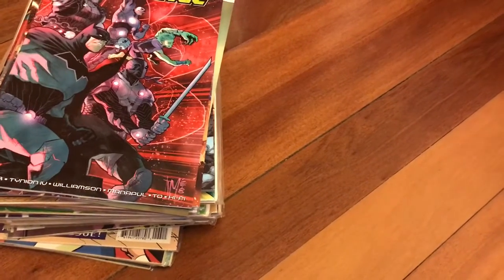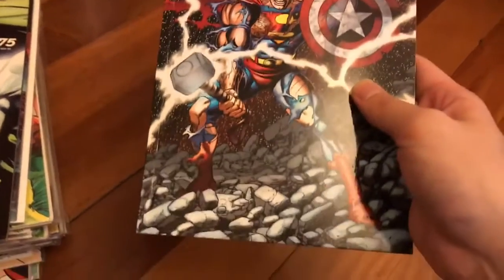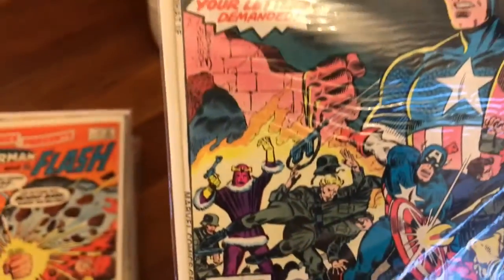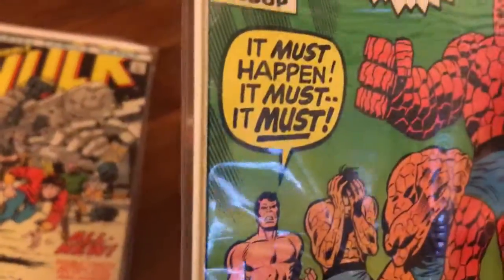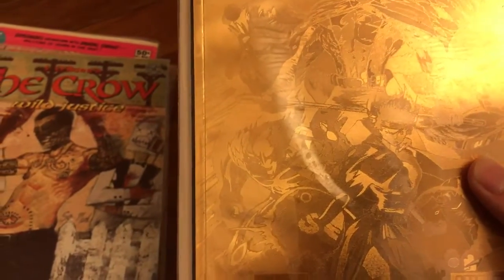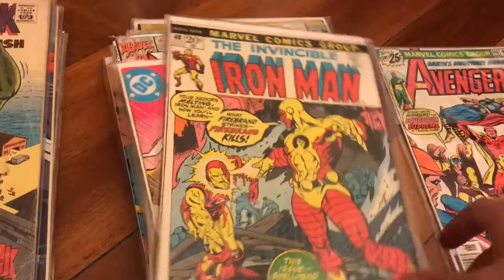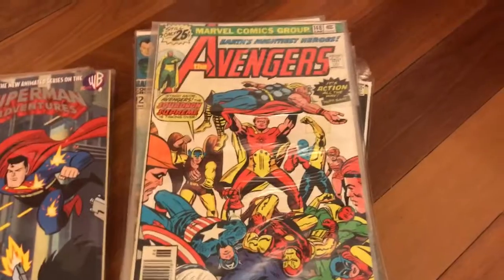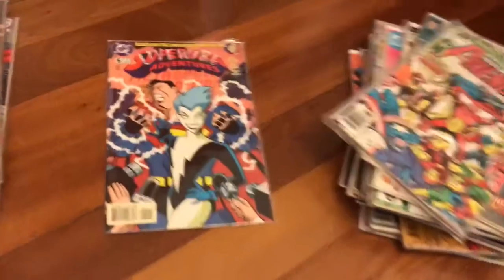MEGA HAUL FROM THE MOUNTAINS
Sorry for the volume